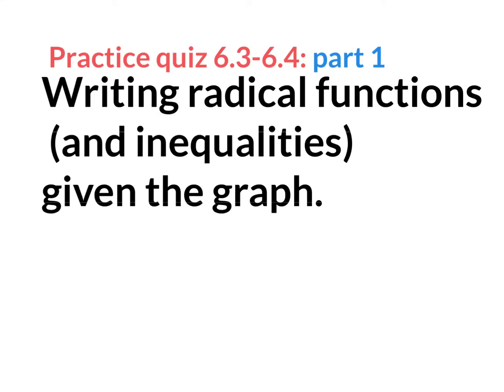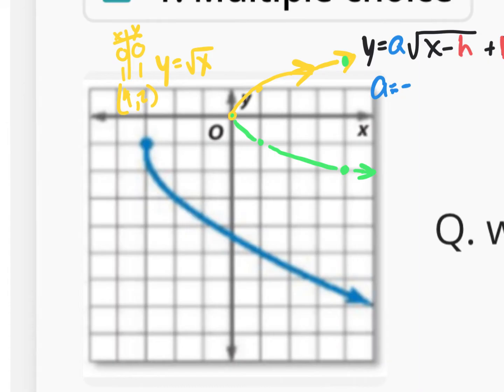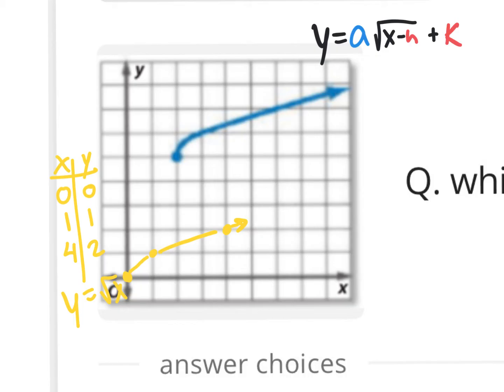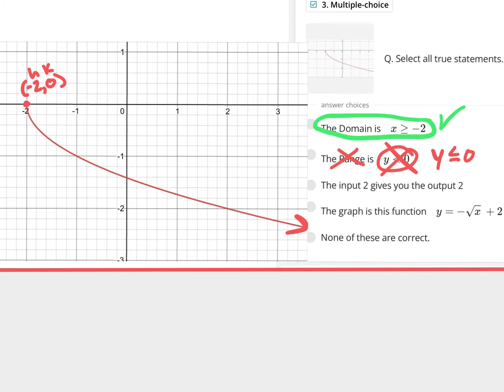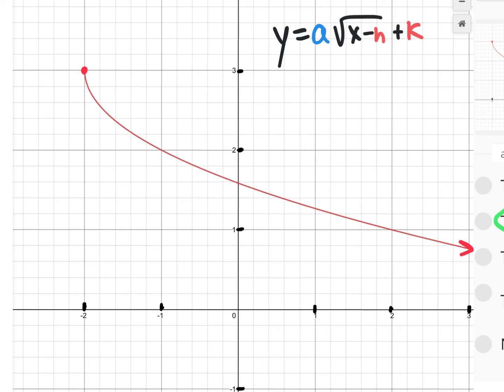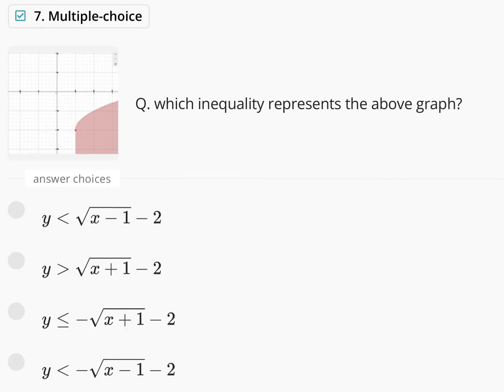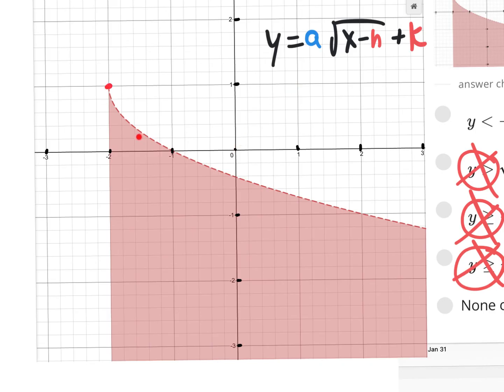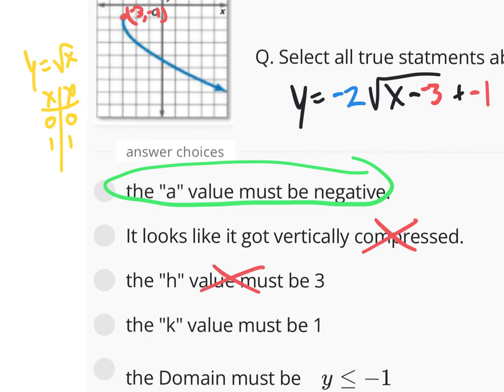Practice quiz t.3-6.4 v1 Writing radical functions and inequalities given the graph..mp4